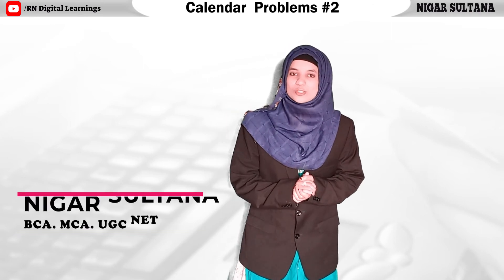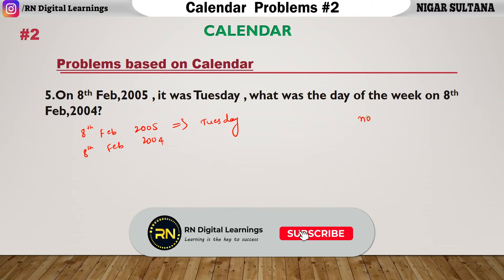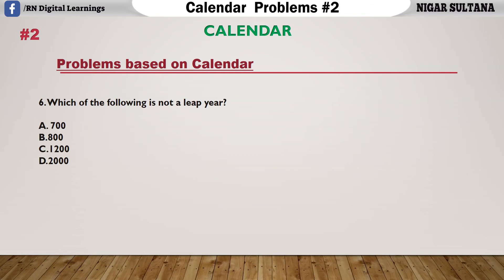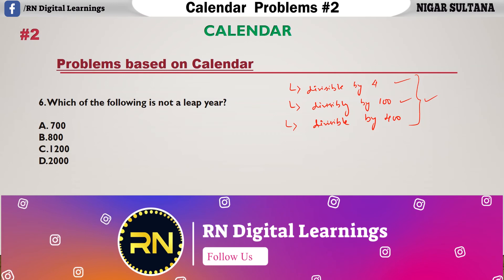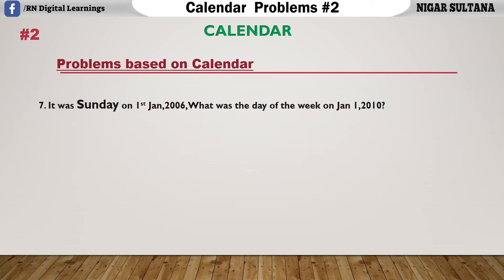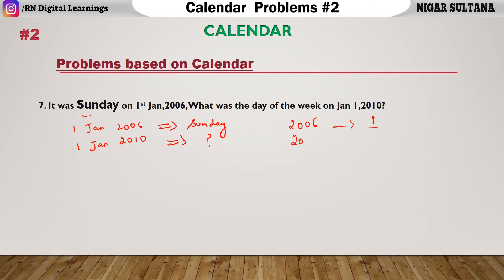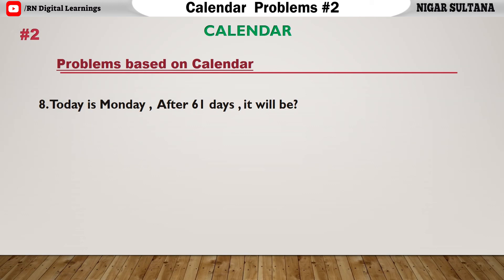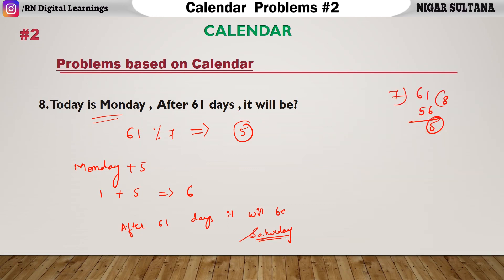#10 Calendar | Problems on Calendar l by Nigar Sultana | Quantitative Aptitude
Quantitative Aptitude Series on Calendar By Nigar Sultana
In this Video you will Understand
Problems on Calendar